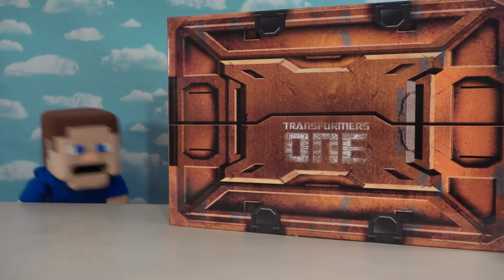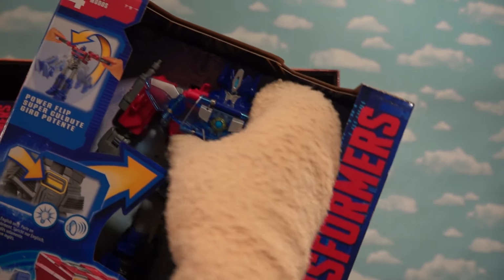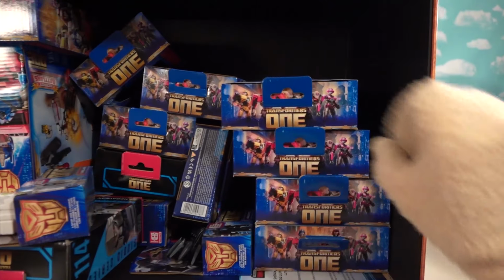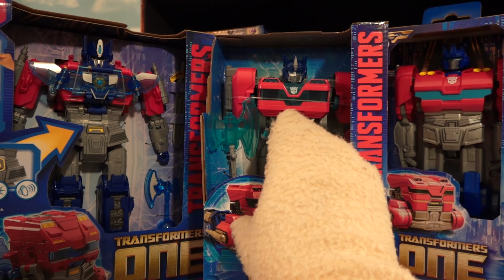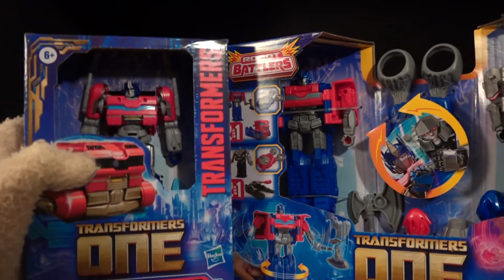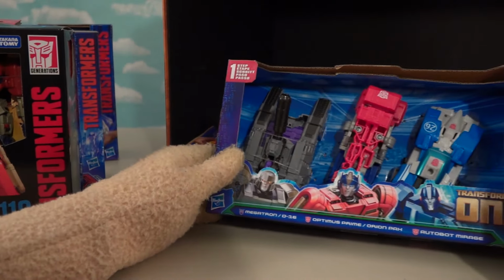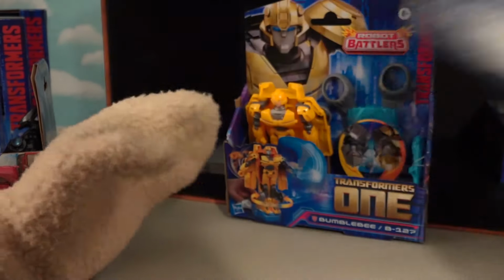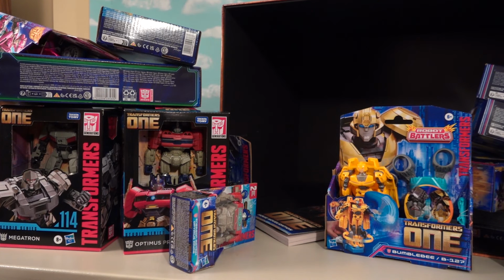Transformers One Movie Hasbro's Complete TOY LINE UNBOXING!!